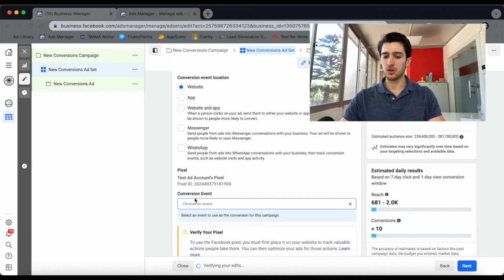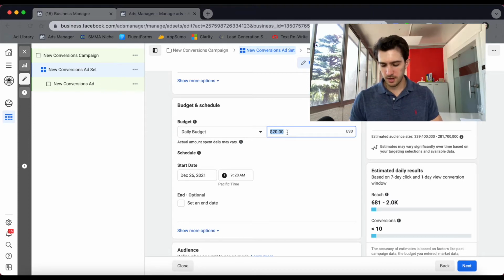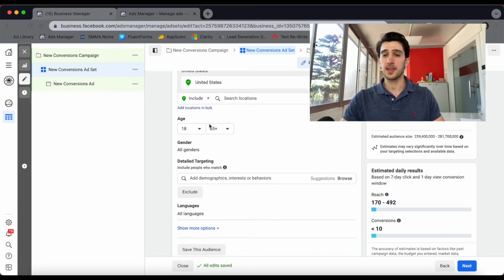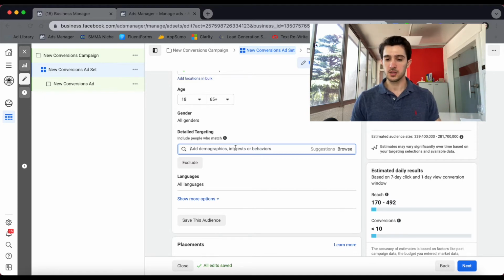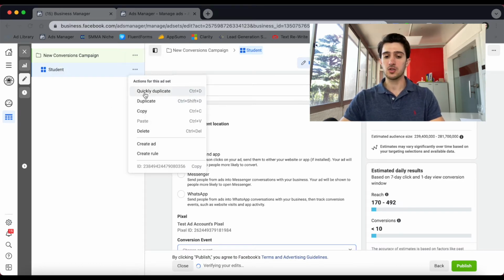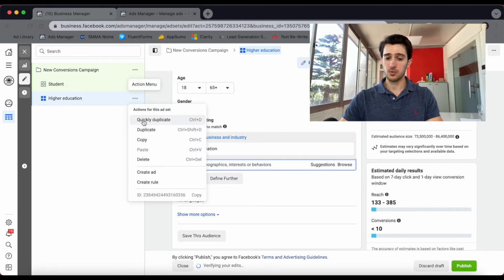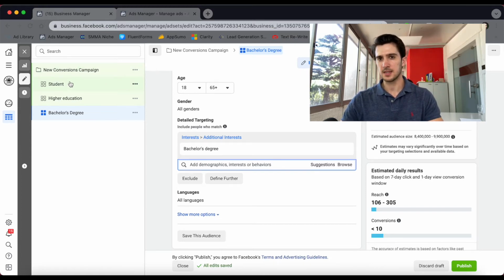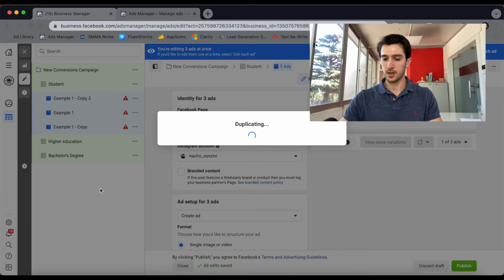Facebook Ads Interest Testing for Beginners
Use this process to test Facebook ads interests. This Facebook ad testing strategy allows you to test multiple audiences when you're first starting out, and might not have a full understanding of your target audience.

These are the same Facebook audience testing strategies I've used to optimize hundreds of ads for my clients.

If there's one thing I constantly see when I'm reviewing ad accounts or working with advertisers, it's that most people simply fail to test Facebook audiences properly. They either aren't testing enough, or don't have a structured approach to it. This video will show you how to a/b test Facebook audiences to avoid these problems.

OTHER RESOURCES:

How Much To Spend On Facebook Ads?!

If you have a Facebook ads budget of $3k per month or more, I'd love to speak with you and discuss how my team and I can help you achieve fantastic results.